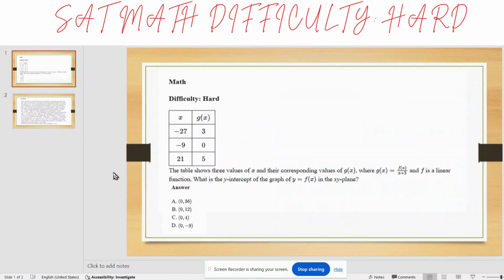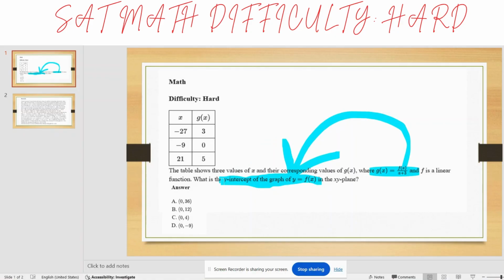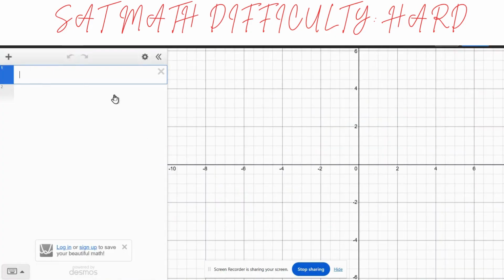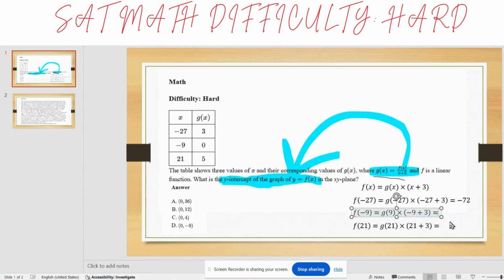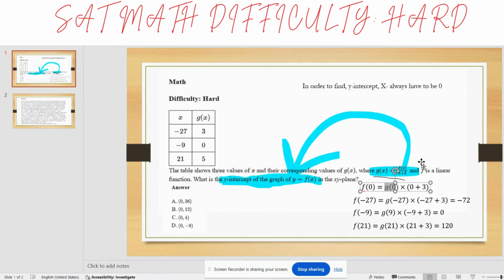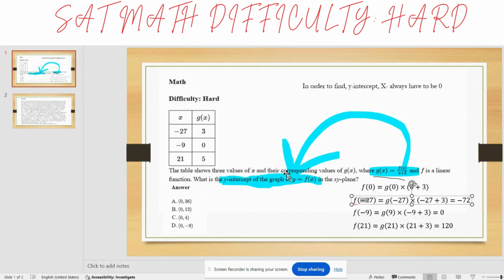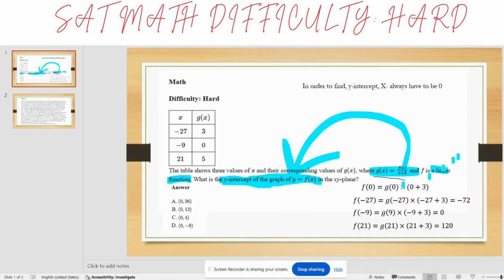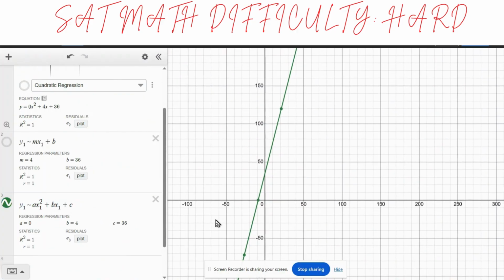SAT Advanced Math Difficulty: Hard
This video is made for those students who are trying their hardest to get a score of 1500+. And, for all you I can tell is that you are not alone in this journey. We are still here to help you at any moment!!!
We are definitely going to answer it for you.

Best wishes,
HTM Team